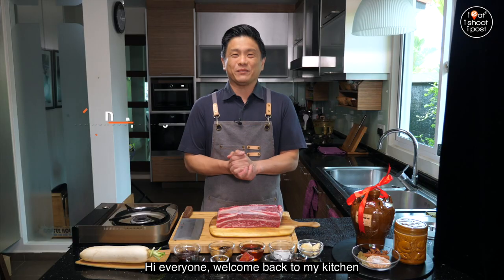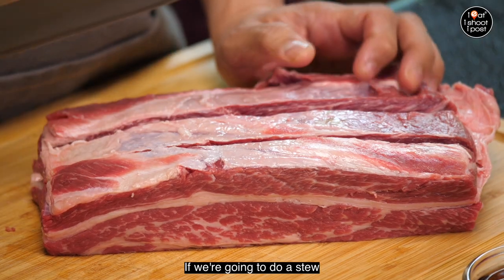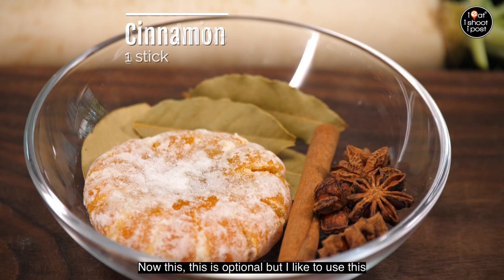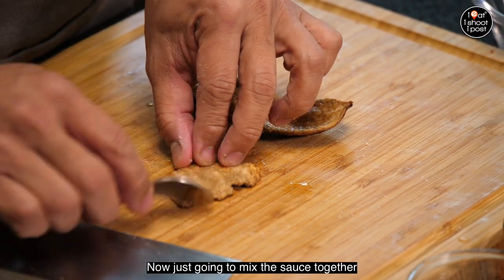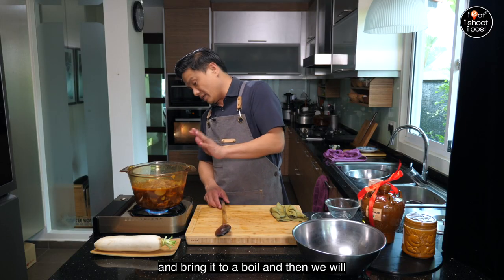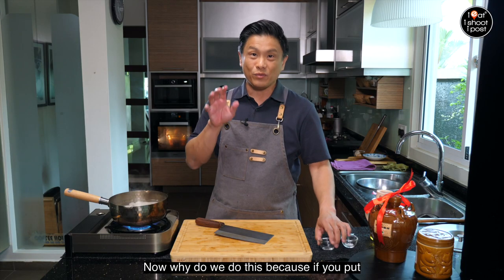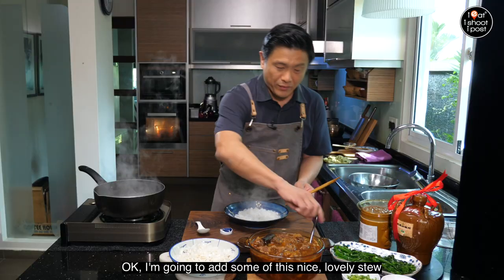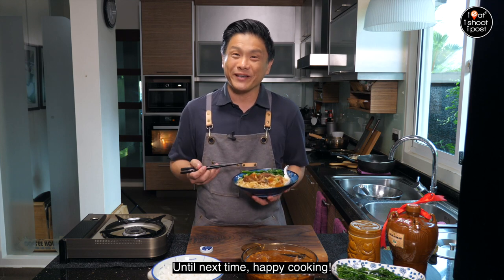Tender Cantonese-style Braised Beef Recipe! Using Canadian beef short ribs and daikon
This "Ngau Lam" recipe yields chopstick tender beef with a delicious sauce that’s flavoured with cinnamon, star anise and dried tangerine peel. For the meat, I used beef short ribs from Canada. These boneless short ribs are wonderfully marbled and result in every morsel of beef having that irresistible melt-in-your-mouth texture. The best thing is that it is actually quite easy to do!

Canada beef will soon be hitting our supermarkets and butcheries, so do give it a try when you happen to chance upon it.

Happy Cooking!

This video is produced in collaboration with High Commission of Canada and Canada Beef